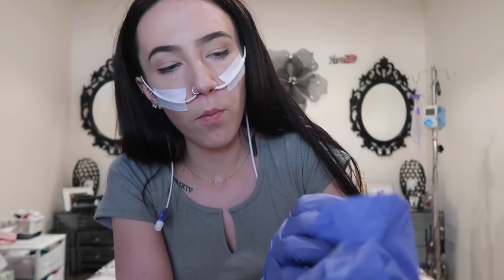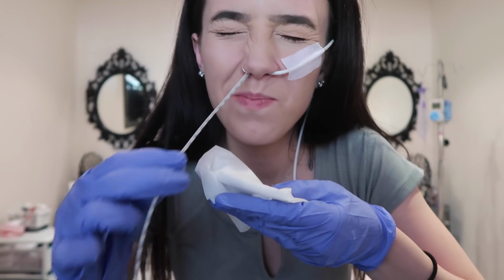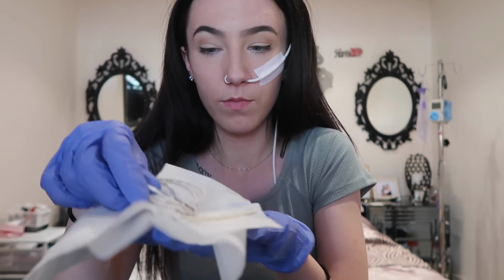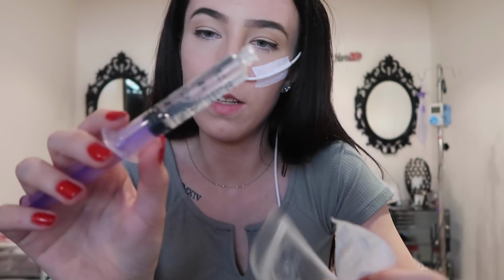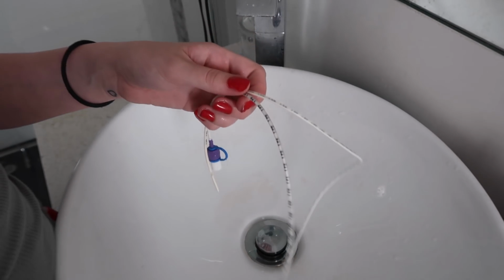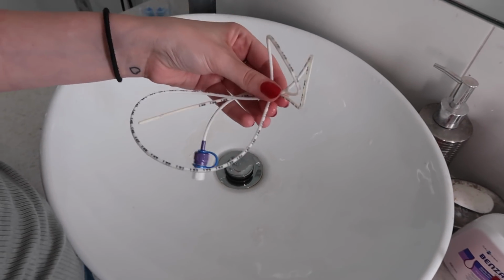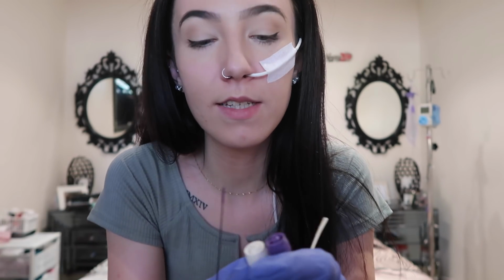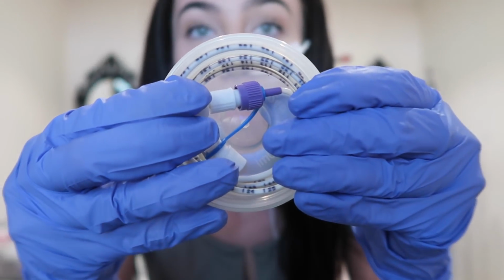♡ How to Remove & Store an NG Tube! | Amy Lee Fisher♡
♡ How to Remove & Store an NG Tube! ♡

• I LoVe YoU aLl♡
• Please Thumbs up if you enjoyed it